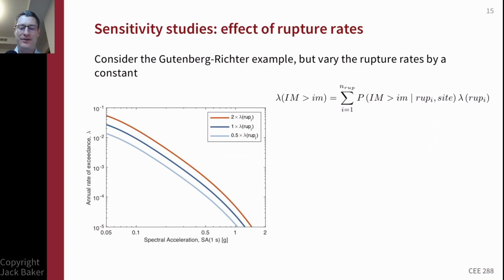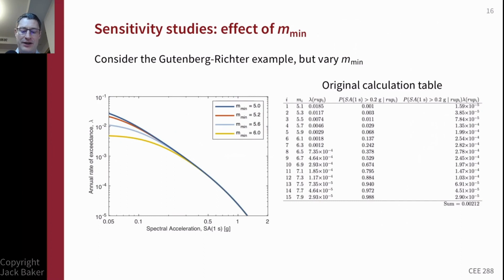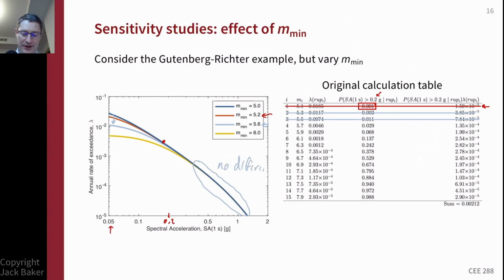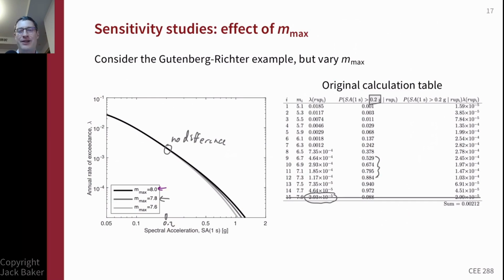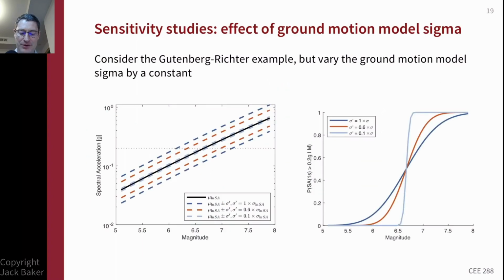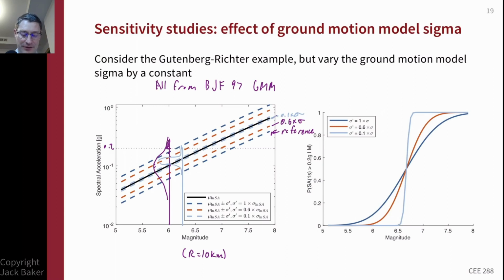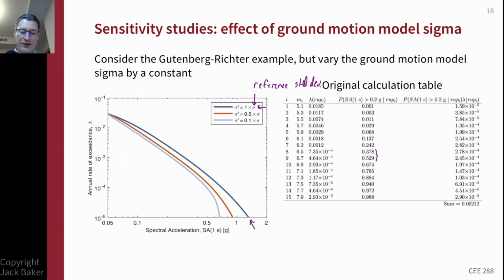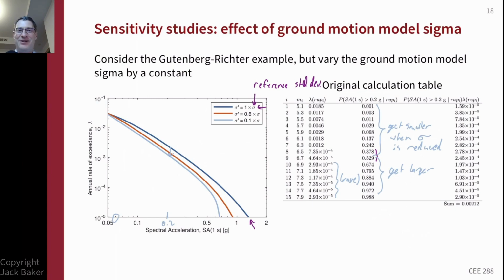Seismic Hazard and Risk Analysis 6c - PSHA Sensitivity studies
PSHA Sensitivity Studies: Parameters Impacting Ground Motion Hazard Curves

In this video, we perform sensitivity studies of Probabilistic Seismic Hazard Analysis (PSHA) results by varying different input parameters and observing their effects on the ground motion hazard curves. Using the Gutenberg-Richter example as a baseline, we explore the impact of changes in earthquake rupture rates, the minimum magnitude (Mmin), maximum magnitude (Mmax), and the standard deviation (sigma) in the ground motion model. Each section is accompanied by visual aids and detailed explanations to enhance your understanding of how these parameters influence ground motion predictions.

00:00 Introduction to PSHA Sensitivity Studies
00:16 Baseline Parameters and Rupture Rates
02:18 Impact of Minimum Magnitude (Mmin)
05:50 Impact of Maximum Magnitude (Mmax)
08:23 Impact of Ground Motion Model Standard Deviation (Sigma)
17:14 Conclusion and Practical Implications

This video is based on material from the book “Seismic Hazard and Risk Analysis” by Jack Baker, Brendon Bradley, and Peter Stafford (Cambridge University Press, 2021).

for links to purchase the book, code to demonstrate calculations, and more.